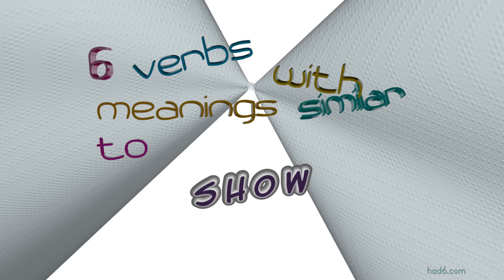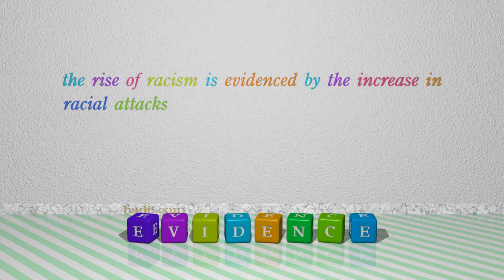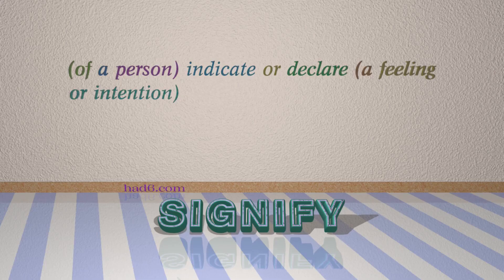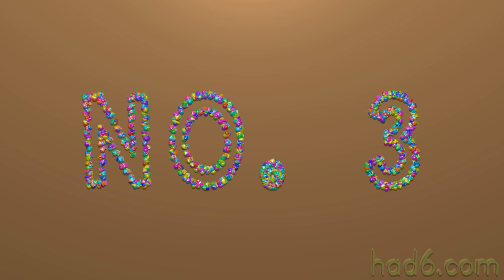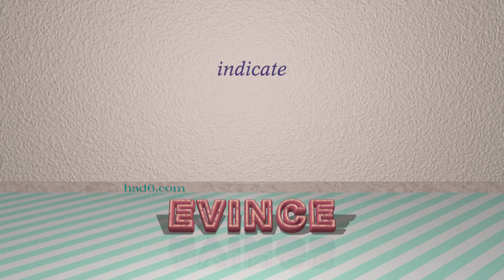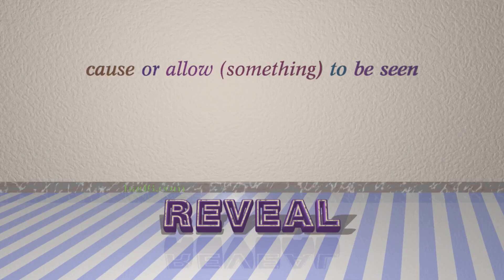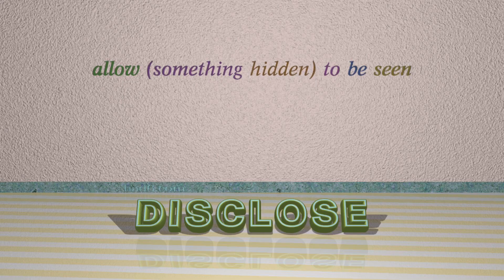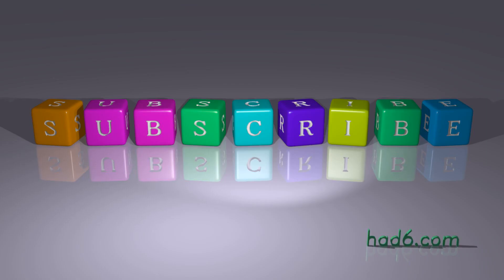show - 10 verbs which are synonym of show (sentence examples)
This video examines show as a verb. Here, 10 verbs, which have meanings similar to that of show in standard English, are introduced through sentence examples. These synonyms help you to remember the meanings of this group of words for improving your vocabulary.